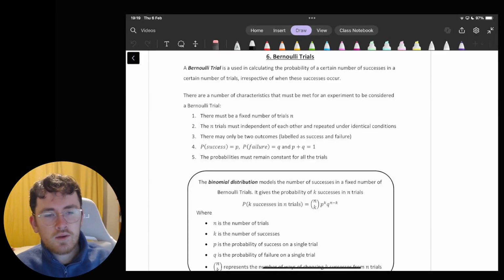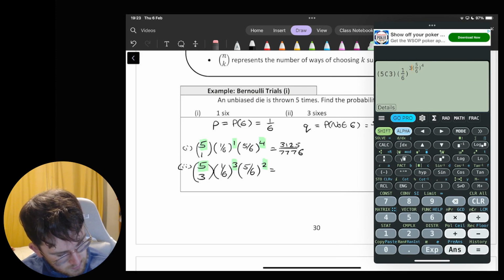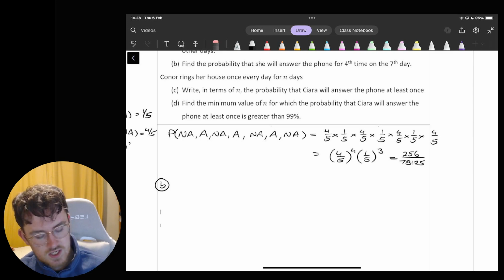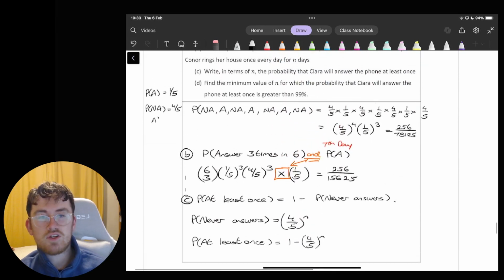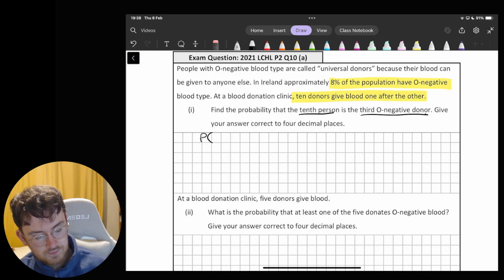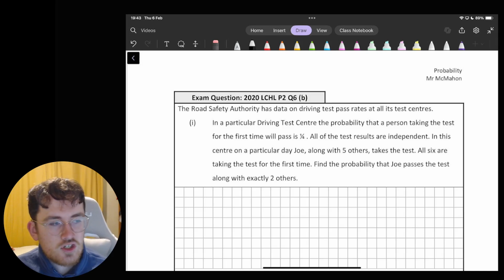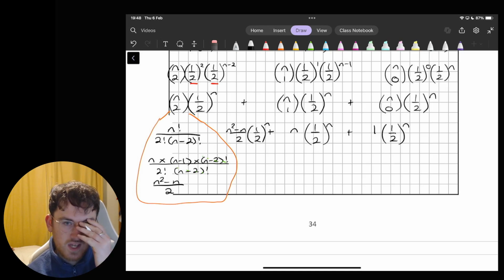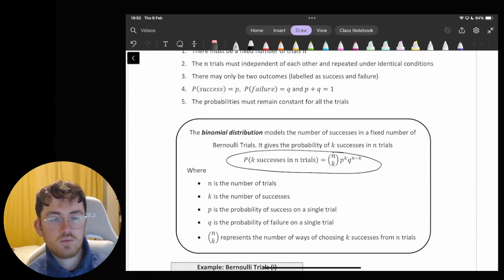Bernoulli Trials (LC HL)